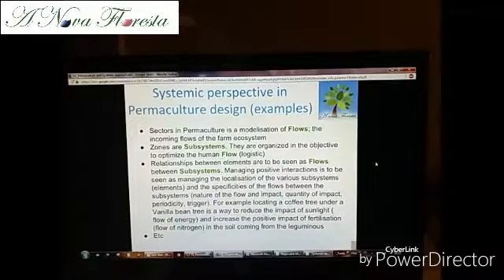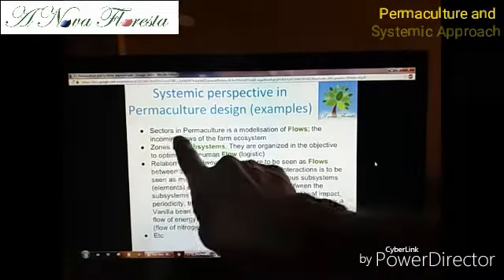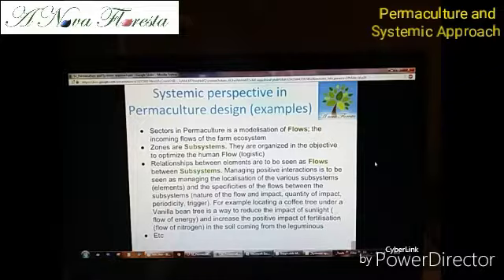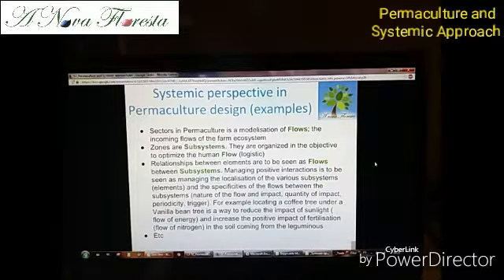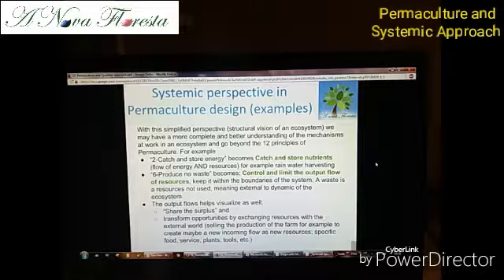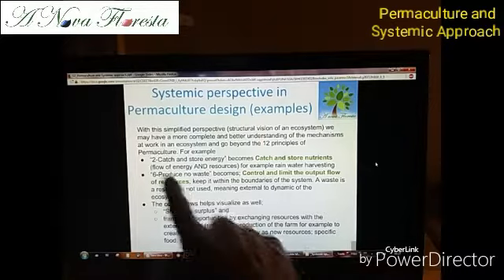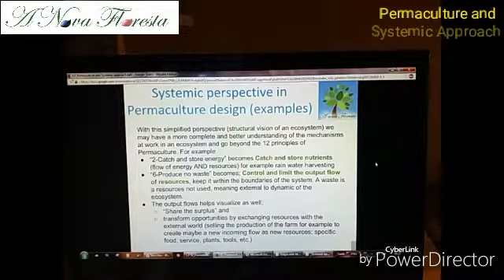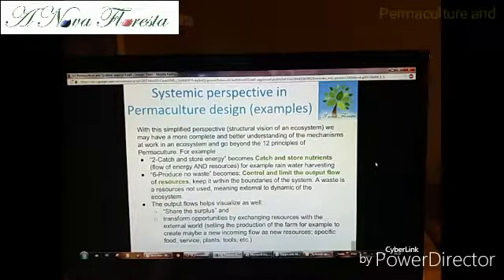Permaculture and Systemic Approach_06